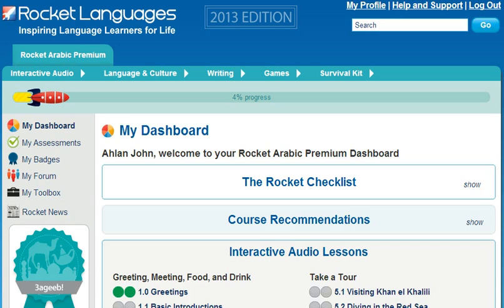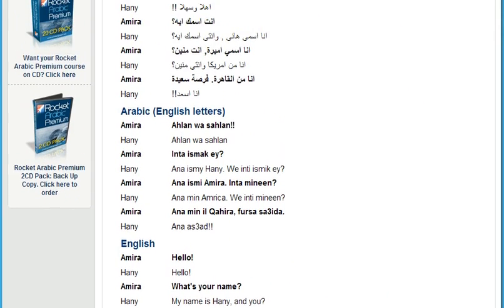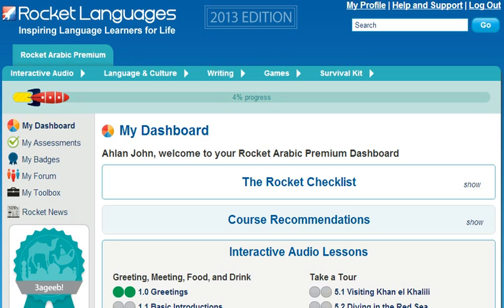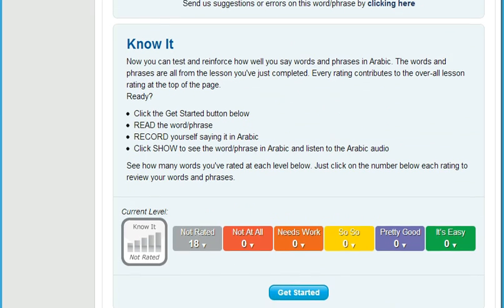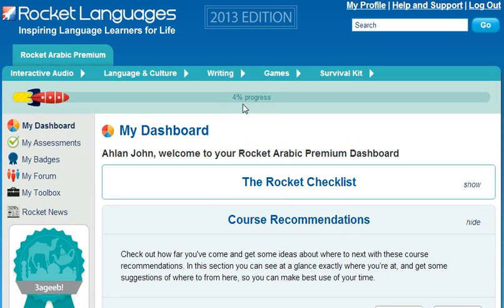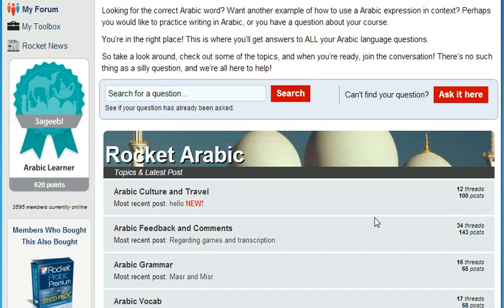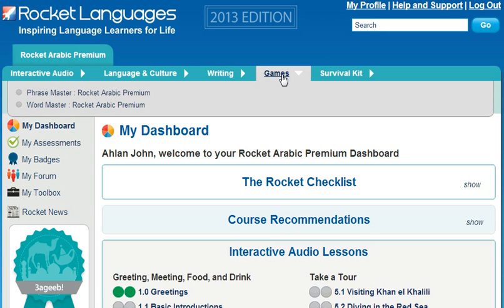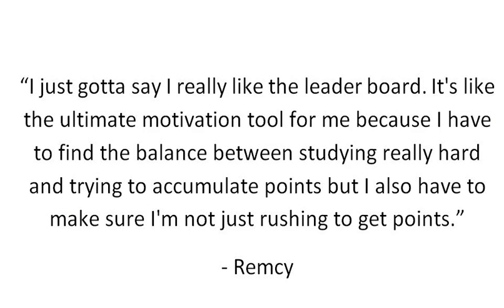How to Learn Arabic Language Online? Rocket Arabic Premium 2014 + Discount & Bonuses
Rocket Arabic Premium 2014 + Discount